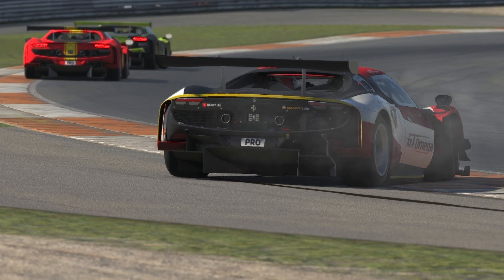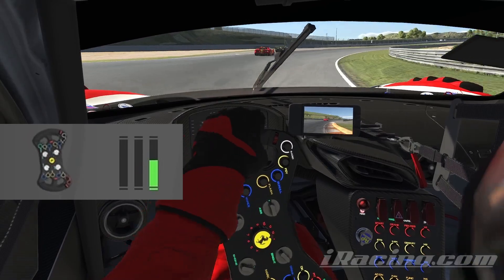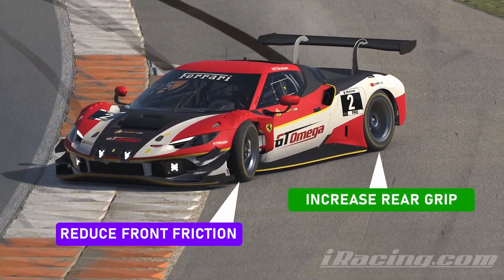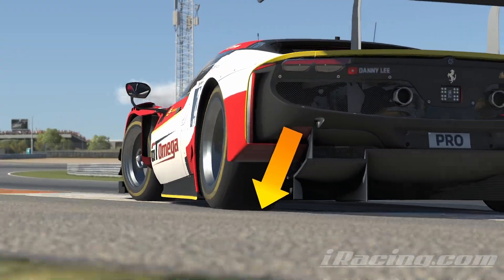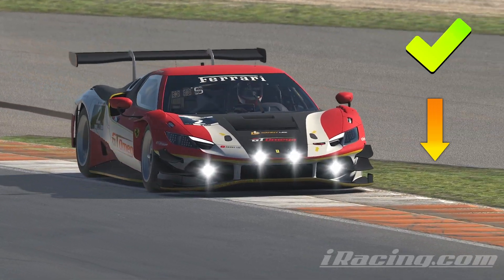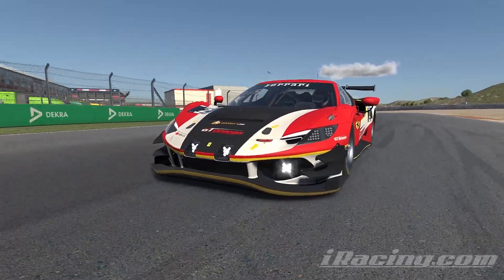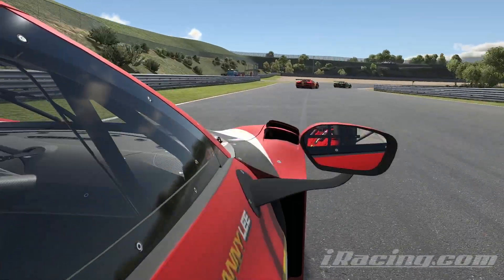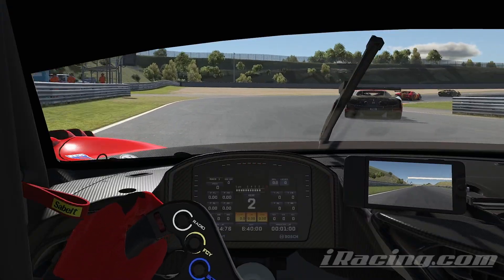How to Catch Spins in Sim Racing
Spins kill confidence and kill your joy. Fight back with this easy two-point technique to help you straighten out and roll on to fight another lap.